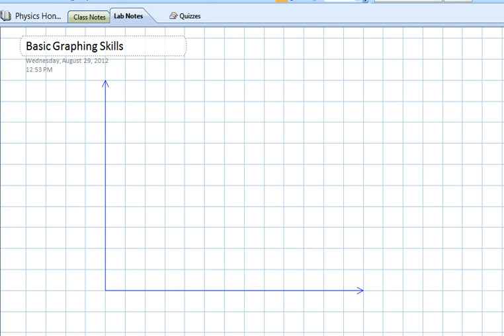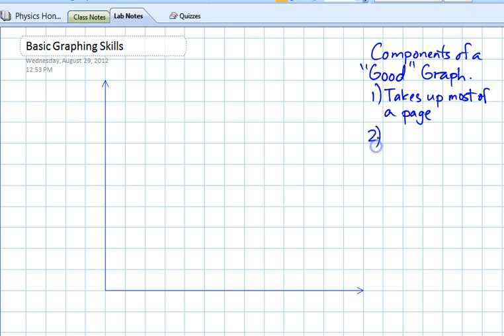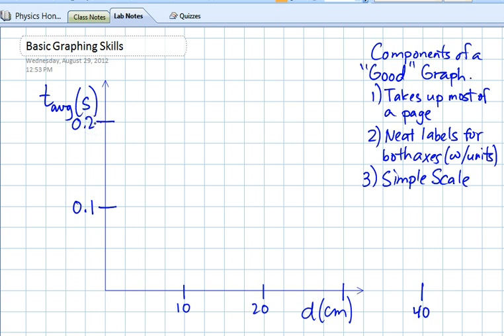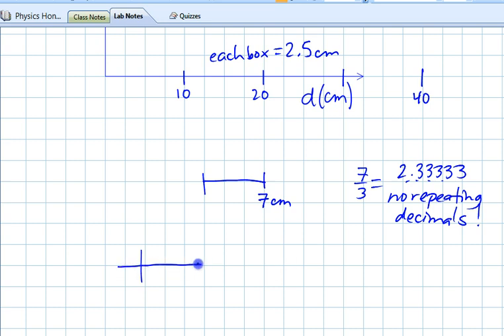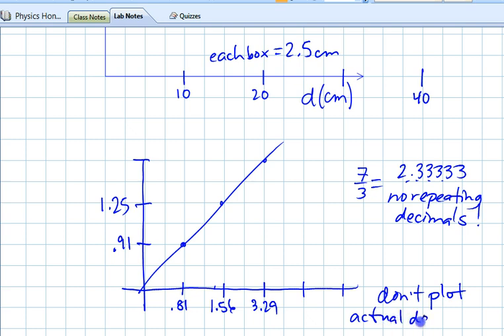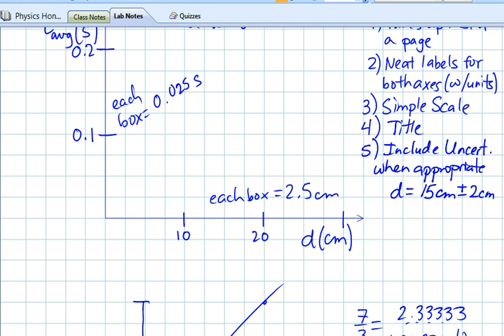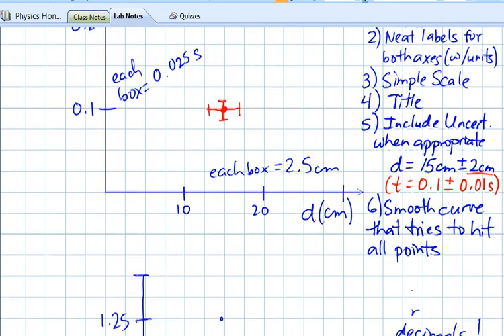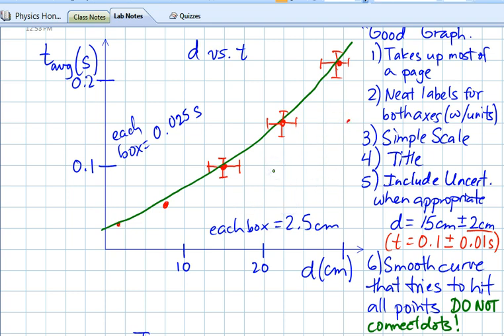Physics Basics Basic Graphing Skills Instruction DJD (vid 4)